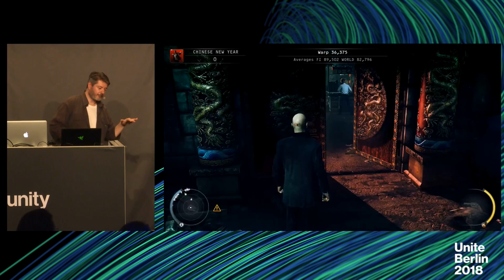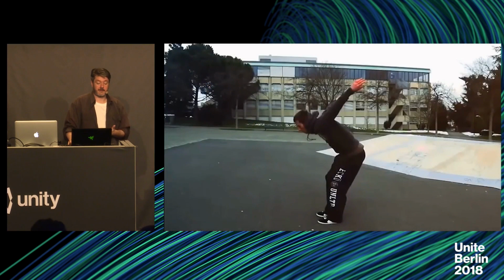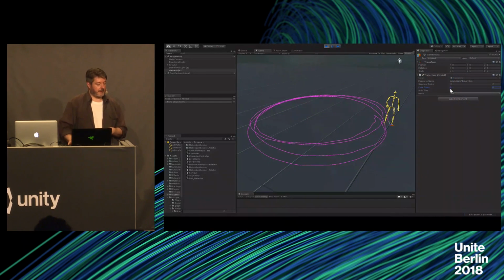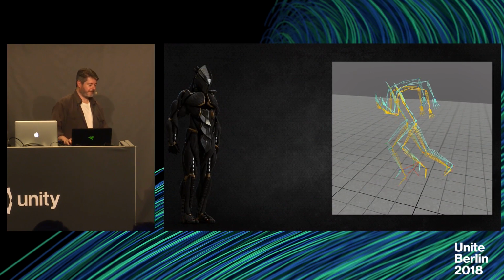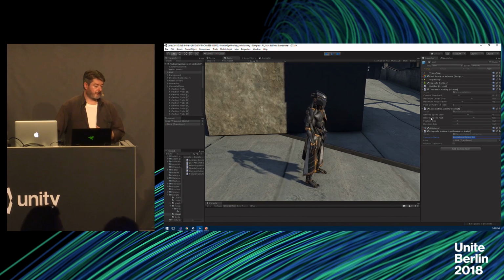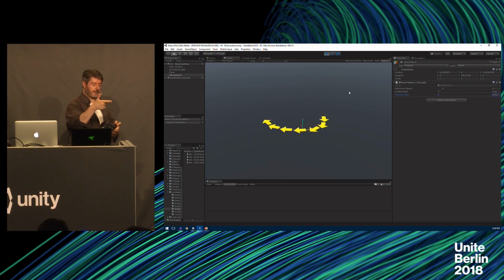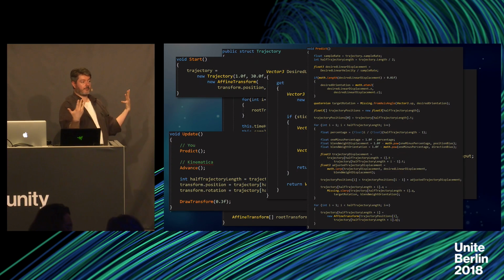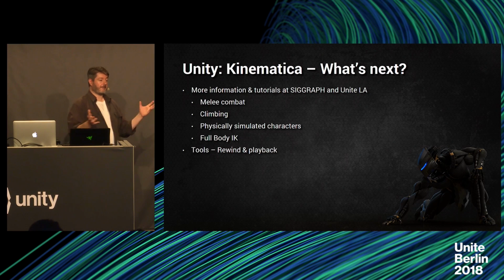Unite Berlin 2018 - The Future of Character Animation in Unity High Quality Motion Synthesis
You will be introduced to a novel, high-quality, real-time motion synthesizer -- a new concept for character animation that allows precise specification of the character movement, constraints and goals, while still leaving full control of look and feel in animators' hands.

Speakers:
Michael Buttner (Unity Technologies)